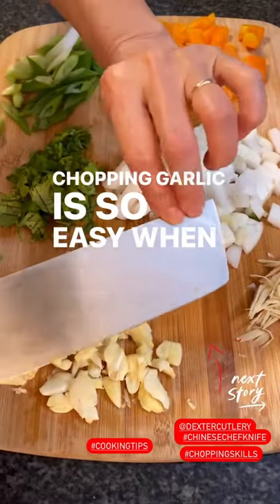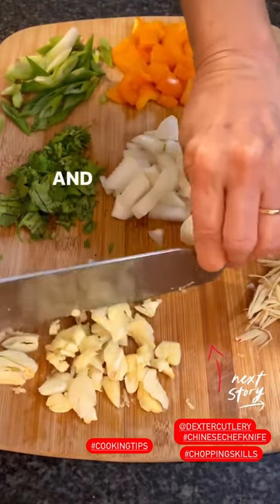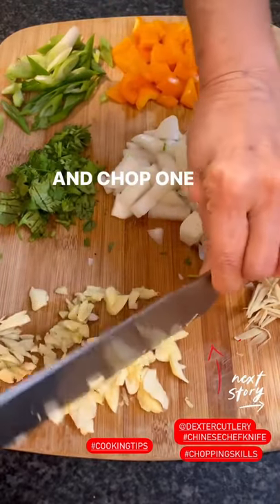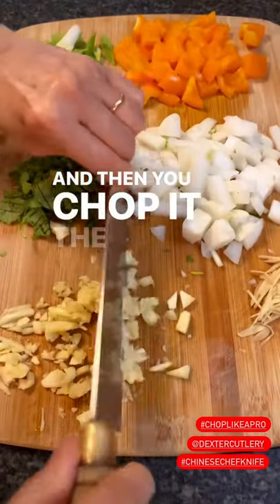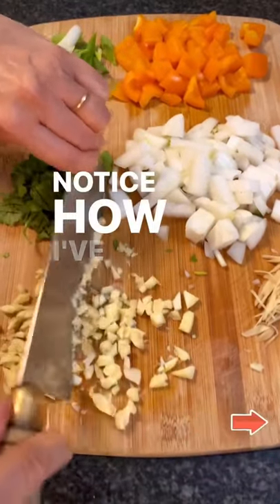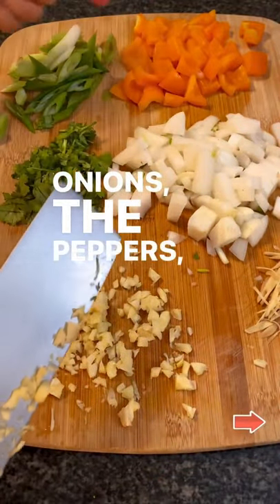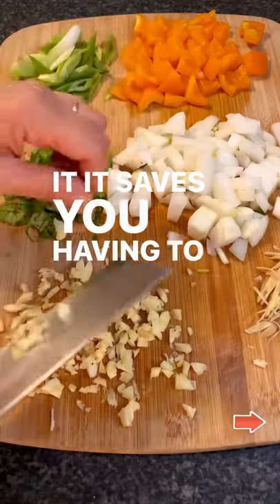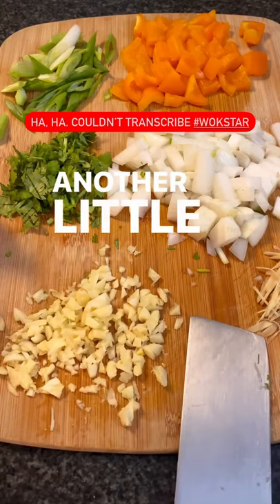Chop like a PRO!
A great, sharp knife is key to transforming your prep routine from tedious to effortless! It’s versatile, light and stainless steel so it doesn’t rust.  Great for slicing, dicing, chopping and thwacking. You’ll CHOP like a PRO with this Traditional Chinese Chef Knife.

It's everyone’s favorite and completes your Wok Star experience, that's why I included this in my WOK STAR KIT.

READY TO BE A WOK STAR?

🛎 Ring that bell to get notifications for upcoming videos!

This Roadmap gives you the steps for success so you can become a Wok Star! …

My WOK STAR KIT includes everything you need to succeed with wok cooking at home.

Iwatani 10K portable butane Gas Stove
Great for wok cooking, road trips, tailgate parties, camping & hurricane season.

I’ve been a cooking teacher for over 2 decades in S. Florida and online and taught hundreds who are now Wok Stars. My Fast, Easy, Healthy, NO-recipe, NO-measuring technique focuses on the creative process. It’s perfect for busy lifestyles and adaptable to any diet. You’ll enjoy watching my videos so much better with your new knowledge!

I hate clutter but there are wonderful utensils and seasonings that help you Cook Like a Wok Star!  Your price is not affected by these links and I will get a teeny commission, yippee.

Tools I use in all videos
Bamboo cutting board set
Colander set
Iwatani Gas Refills
Wok Brush